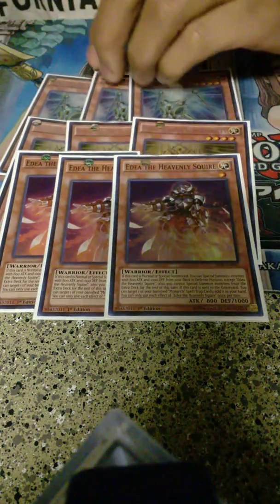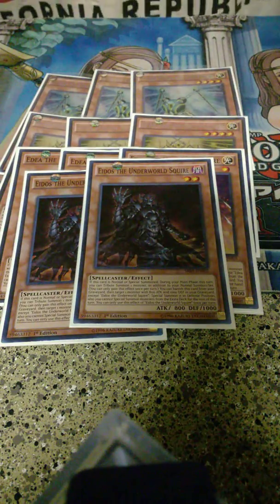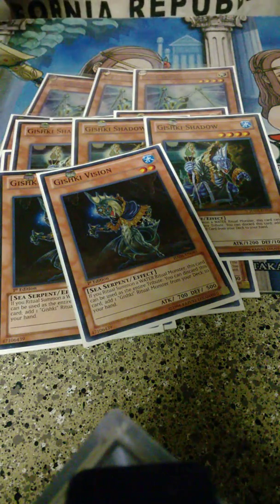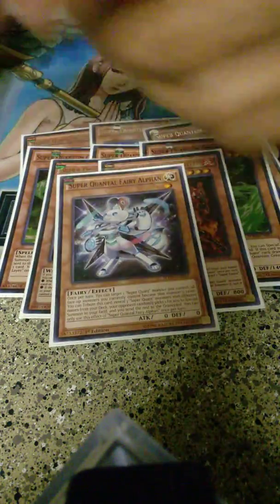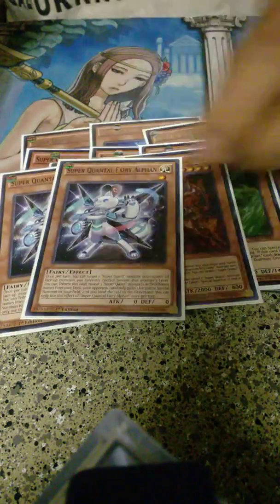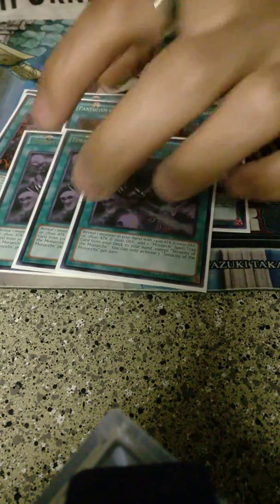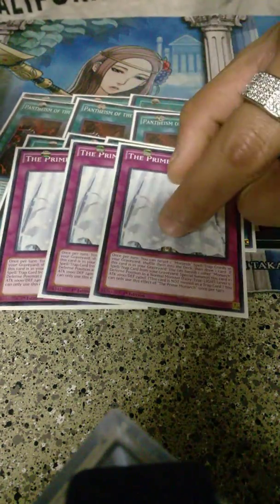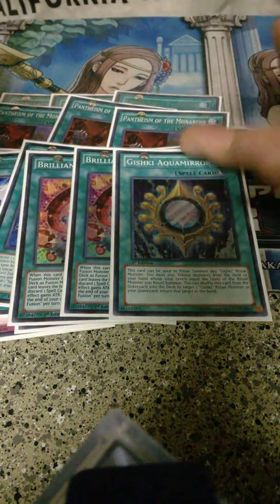LIMITLESS DRAW SEARCH INFINITE RESOURCES RECYCLE SUPER QUANTUM MONARCH (remastered)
ABSOLUTE MADNESS POTENT PLAYS INFINITE POSSIBILITIES AND POTENTIAL TO MUCH GOODNESS